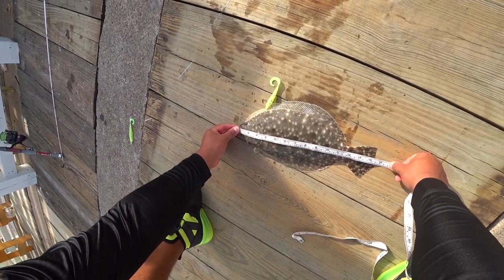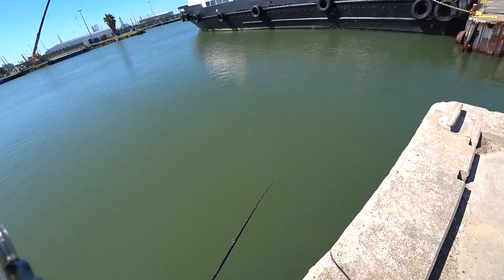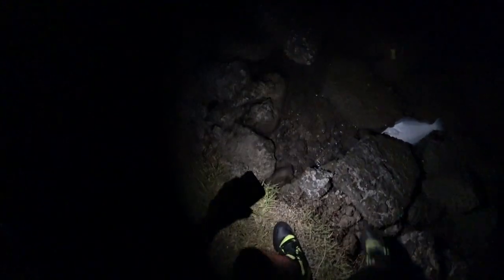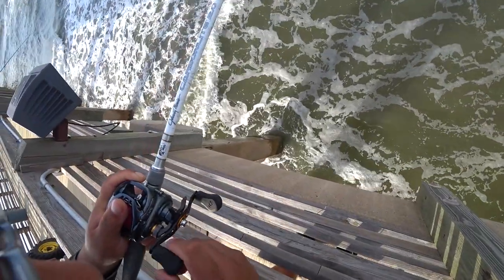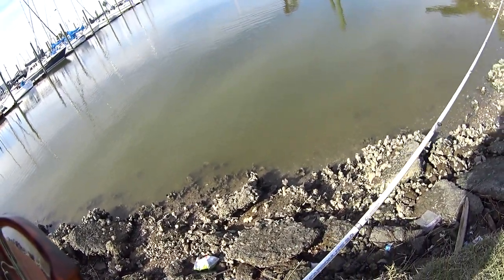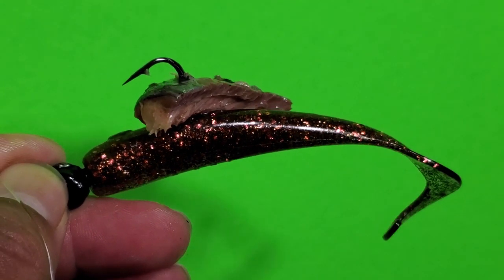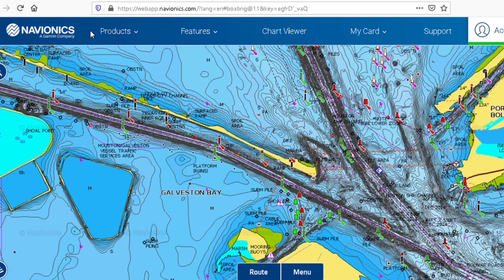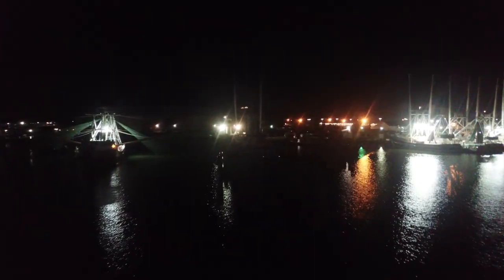Top 10 Flounder Fishing Tips you Need to Know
These are the top 10 flounder fishing tips that will help you be elite af when you are flounder fishing! You might disagree with some, oh well, let me know why. I have used all these tips to hit limits of flounder day or night, during the flounder run or regular season.